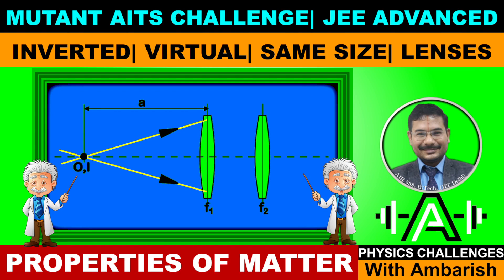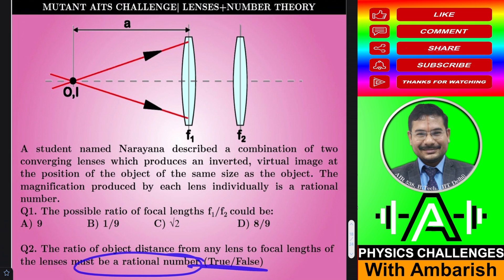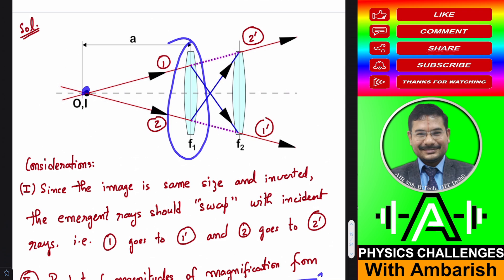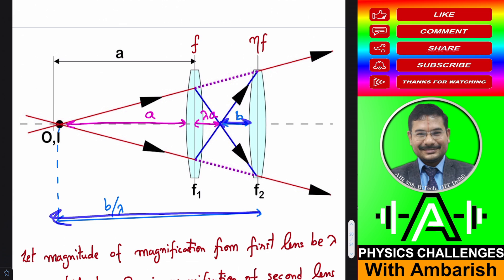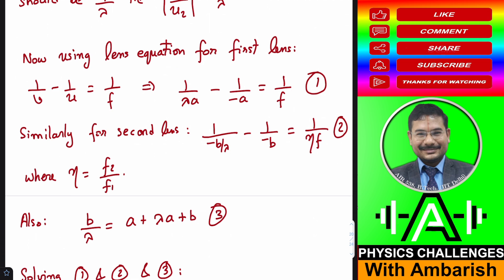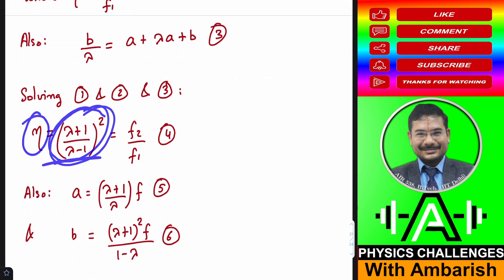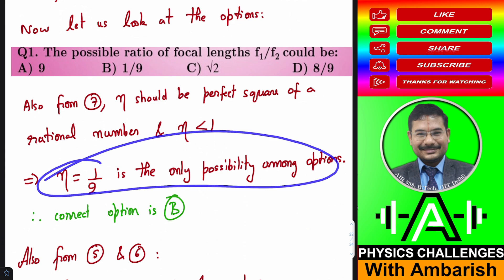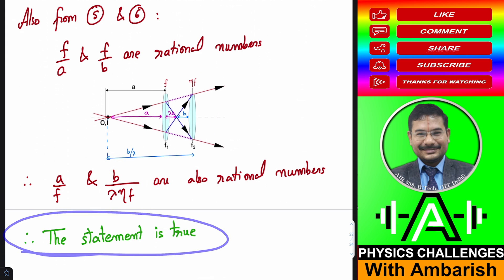RAY OPTICS+NUMBER THEORY TWIST| VIRTUAL| INVERTED| SAME SIZE IMAGE| TWO CONVERGING LENSES| JEE ADV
In This Video I have Presented an Excellent super challenging Problem (Modified from an incorrect problem in one of the test series) on Ray Optics which requires one to comment on ratio of focal lengths of two converging lenses.

A student named Narayana described a combination of two converging lenses which produces an inverted, virtual image at the position of the object of the same size as the object. The magnification produced by each lens individually is a rational number.
Q1. The possible ratio of focal lengths f1/f2 could be:
9   B) 1/9   C) Ö2     D) 8/9

Q2. The ratio of object distance from any lens to focal lengths of the lenses must be a rational number (True/False)